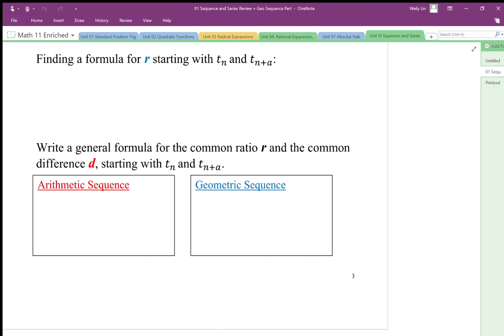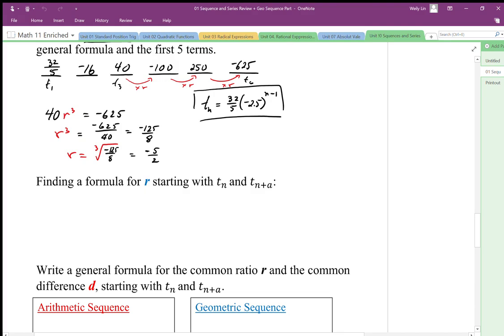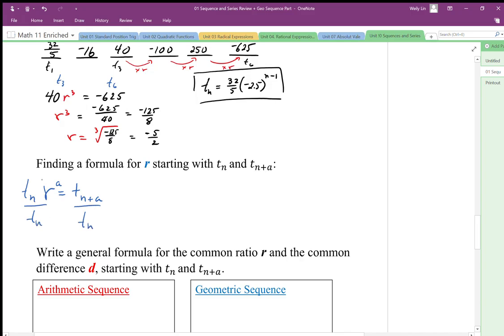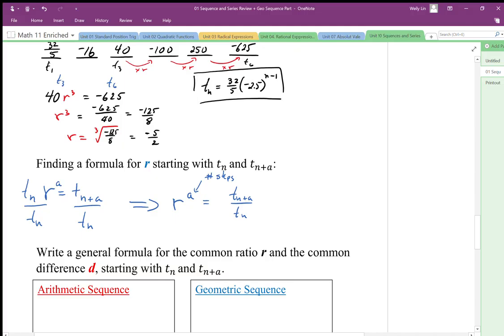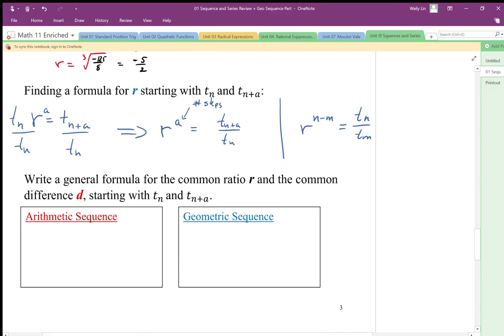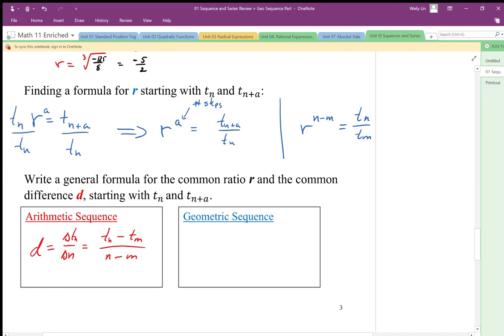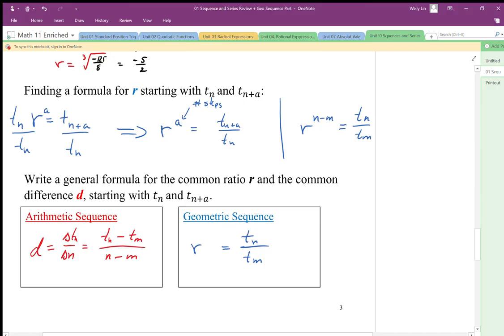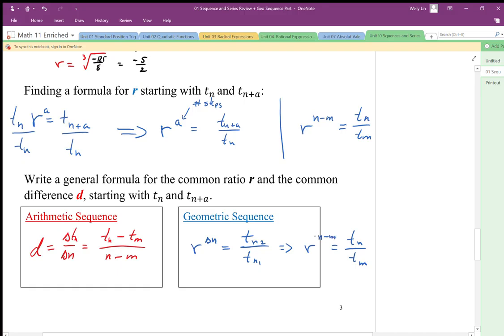01 Sequence and Series Review + Geo Sequence Part4